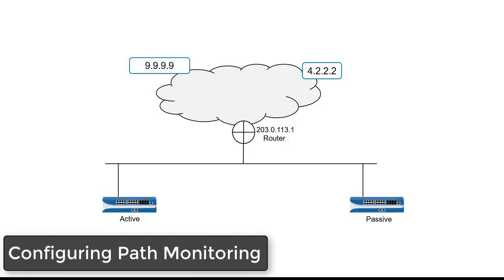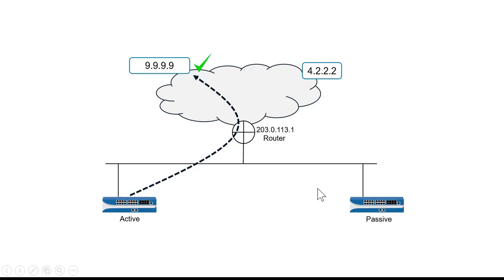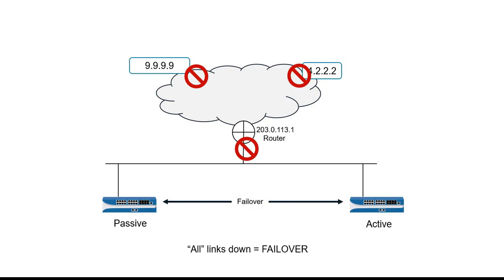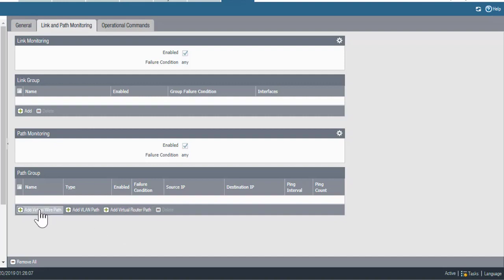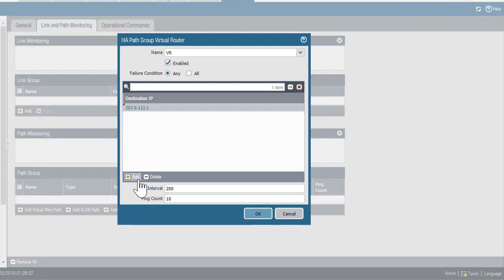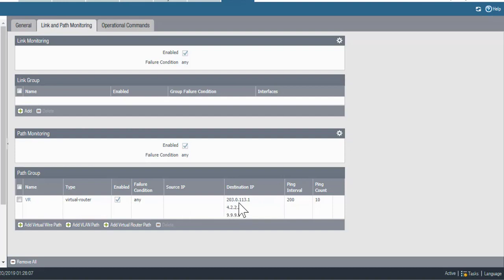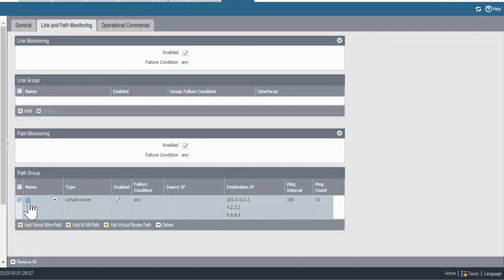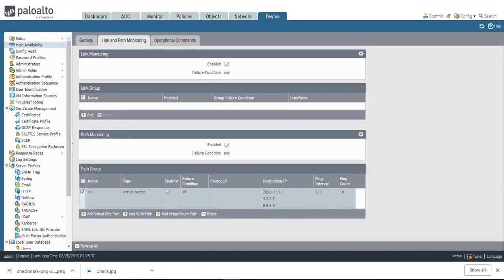Palo Alto - Active Passive High Availability, Configuring Path Monitoring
Active Passive High Availability, Configuring HA - Palo Alto
Active Passive High Availability, Configuring HA
Palo Alto Networks Firewall.
Active Passive High Availability environment